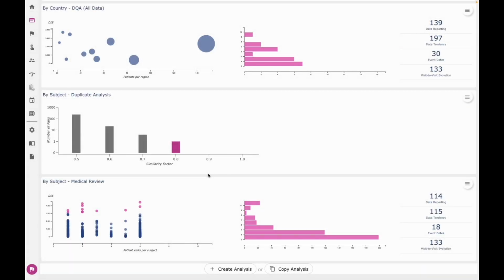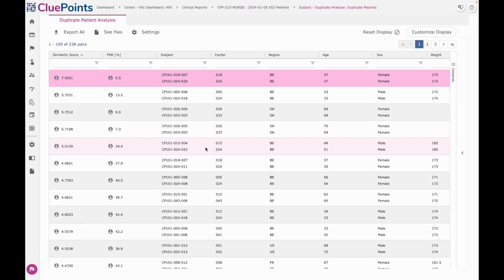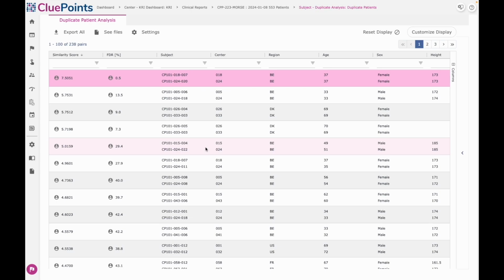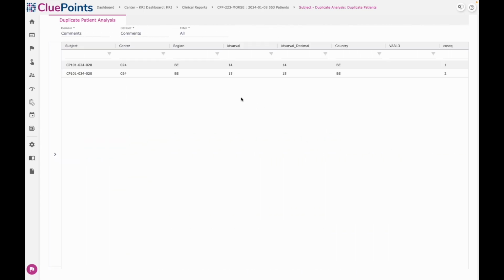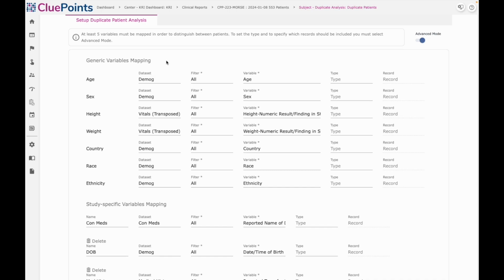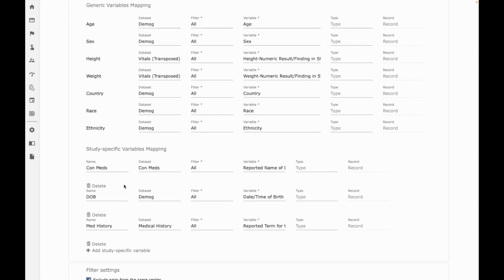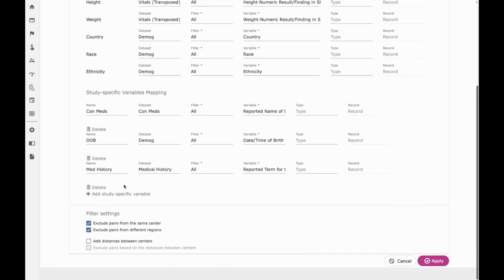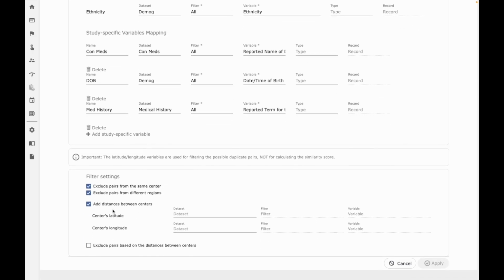Duplicate Patient Detection in RBQM Clinical Trials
Our platform preemptively identifies professional patients within trials to prevent enrollment abuse. Duplicate Patients generates a priority listing of patient pairs by specifying configurable variables—such as age, sex, height, weight, country, and race—likely to indicate duplicates. Users can review automated results within a convenient interface, prioritizing based on similarity scores and comparing side-by-side records for quick evaluation. Watch the demo for an exclusive look at our RBQM platform and discover how CluePoints transforms clinical trials with AI-driven solutions.

About CluePoints
CluePoints is the premier provider of RBQM and data quality oversight software. We’re leveraging the potential of artificial intelligence using advanced statistics and machine learning to determine the quality, accuracy, and integrity of clinical trial data both during and after the study.